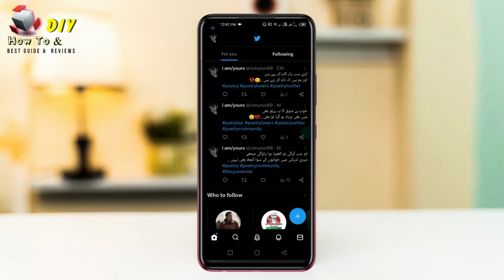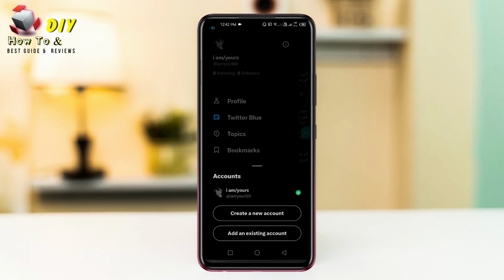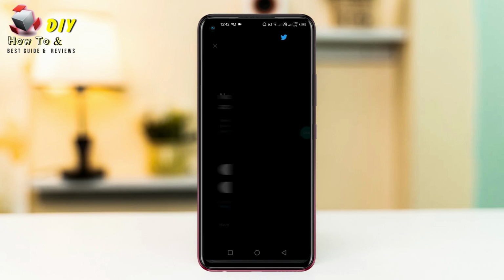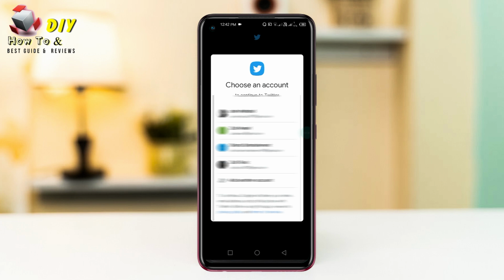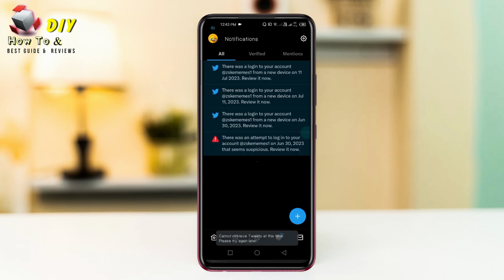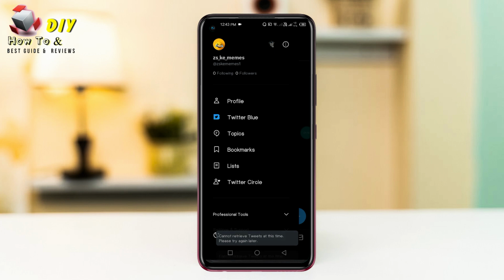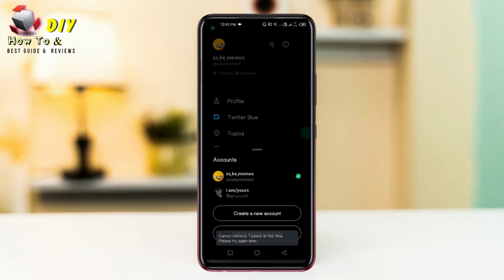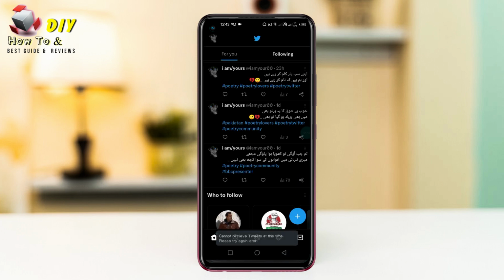How to Add and Use Multiple Twitter Accounts | Create Multiple Twitter Accounts | Do It Yourself.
In this video i will tell you How to Add and Use Multiple Twitter Accounts.
Here's a step-by-step guide to adding and using multiple Twitter accounts:
Adding Accounts: To add another Twitter account, log in to your primary account and go to "Settings and Privacy." Scroll down and find the "Account" section. Click on "Add an account," and enter the username and password of the new account you want to add. Twitter will confirm the account switch and allow you to toggle between them.

Switching Between Accounts: Once you have added multiple accounts, switching between them is easy. On the Twitter app, tap your profile picture at the top left corner to reveal a dropdown menu with all your accounts. Simply select the account you want to use.

Managing Accounts: To avoid confusion, assign unique profile pictures or background images to each account. Use different handles and clear, descriptive bios to represent the purpose of each account.

Notifications: Customize your notification settings for each account to stay on top of important updates without getting overwhelmed.

Third-Party Tools: Several third-party apps like Hootsuite or TweetDeck can help manage multiple Twitter accounts more efficiently. These tools allow you to schedule posts, monitor interactions, and analyze engagement across all accounts in one place.

Privacy and Security: Be cautious while managing multiple accounts, especially if they have different purposes or audiences. Avoid accidentally posting from the wrong account, and ensure your login credentials are secure.